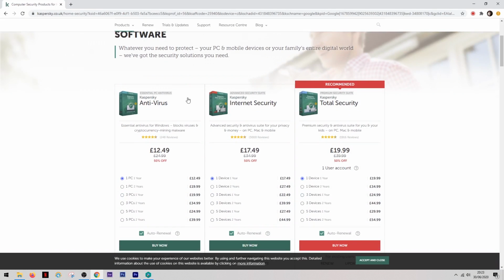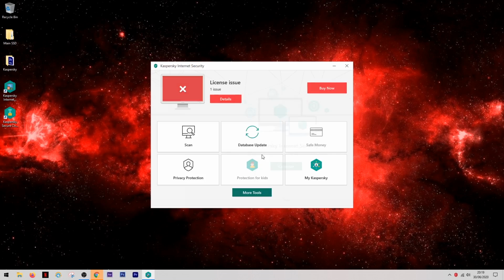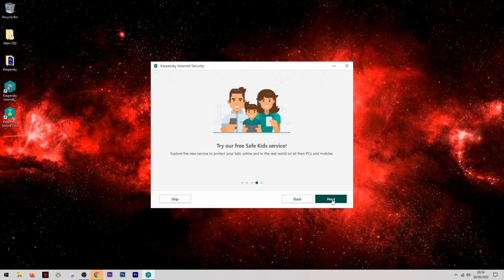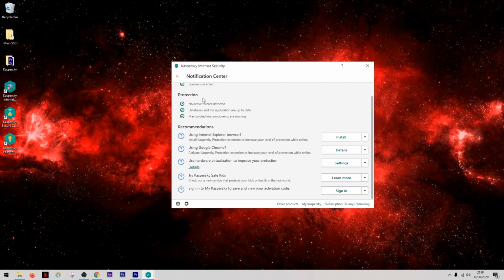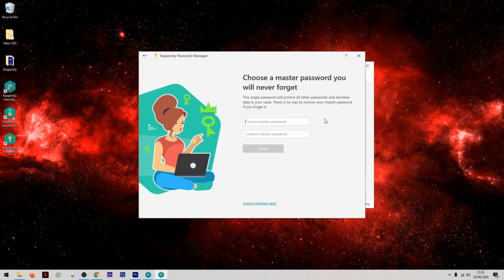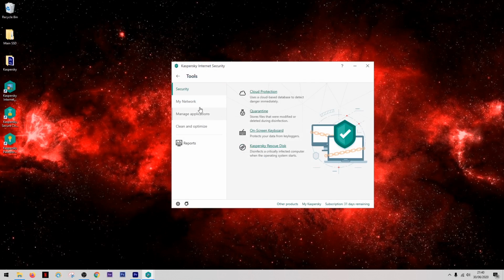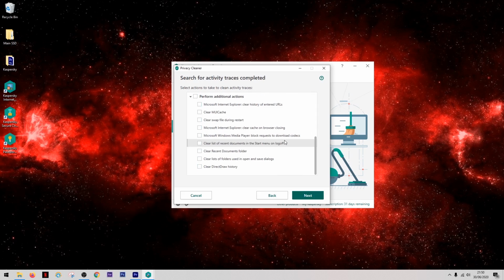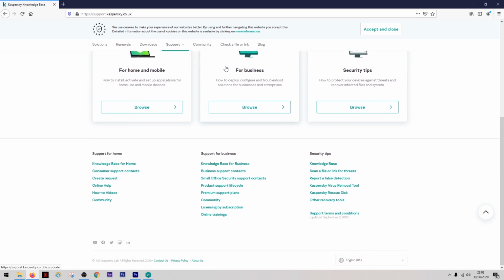Kaspersky Antivirus Review 🔥 Is It Safe to Use in 2026?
Kaspersky Antivirus review - Kaspersky has an excellent antivirus scanner and real-time malware protection — it caught all of my malware samples during testing.

Its anti-phishing protection was pretty good at detecting risky sites. With more and more of our everyday lives evolving around the use of the internet, cybersecurity has never been more important. Kaspersky Antivirus Review So today I'm going to be taking a look at Kaspersky is one of the top antivirus software's out there, and I will give you my full and honest review. So with Kaspersky, they offer three different solutions, depending on the level of security and the amount of features you want. The first one is just called antivirus. The second one is internet security. And the third is total security. But as with a lot of these companies, they often like to compete with each other and offer discounts and deals and things like that. So downloading and installing Kaspersky is very quick and easy indeed. It literally only takes a few clicks and then you're up and Running. And when you open the software, you'll see it has a very simple and easy to use interface. Something that I really like here is that the options that you see on your screen are the options that are only available to you. So you're not going to have blacked out or grayed out areas and upgrade prompts and things like that. What you see is what you're getting on your actual subscription plan. And something else I'm really enjoying is there is no noticeable slowing down of your systems resources. Kaspersky Antivirus Review You can run Kaspersky even when doing scans and you're not going to notice a reduction in speed of your computer at all. Now the first time that you open up Kaspersky is going to give you a little run through of some of their main features. And this is really handy so you can get to know the platform before you start using it in full. Now the first one is safe money. It says to protect your shopping and banking, make sure your transaction is made from a protected browser with a green frame. Nobody will intrude into your personal life by remotely connecting to your webcam. The way this works is Kaspersky blocks every single application from being able to access the webcam however, If you need to use your webcam in certain situations, such as making a Skype call, you can add Skype to your list of trusted apps, and it will bypass this block. Feel free to browse privately in public networks and decide what data can be collected by third parties. Kaspersky Antivirus Review And this next one's great for if you have kids, you can manage their screen time, you can block adult sites and inappropriate YouTube searches. And you can even view their location and check their battery level if they're using a mobile device. This also extends to social media where you can monitor their public posts and you can see information like if somebody added them as a friend. So it looks like they have a wide range of interesting features. So let's take a closer look at how some of these work. Now at the top of the panel here, you're going to see a section which will show us warnings and recommended actions which we should take. So for example, one of the recommendations here is to enable anti banner.
Kaspersky Antivirus Review This is a great tool for blocking banners in your web browser and some applications and in order to take their recommendation we simply click Enable here on the right.

Hope you enjoyed my  Kaspersky Antivirus Review 2026 Review Video